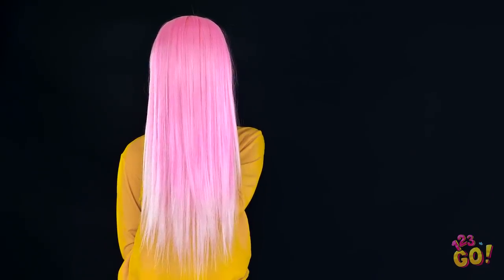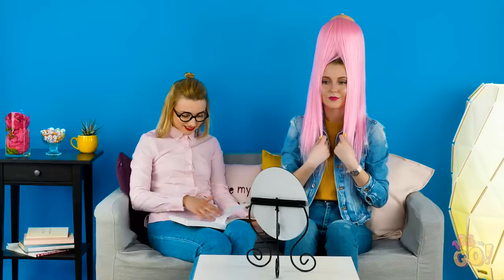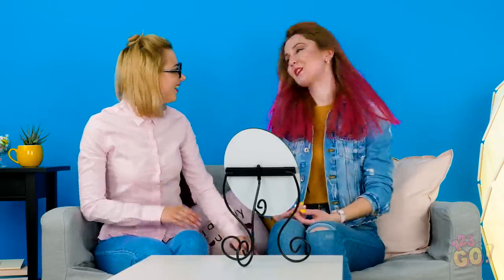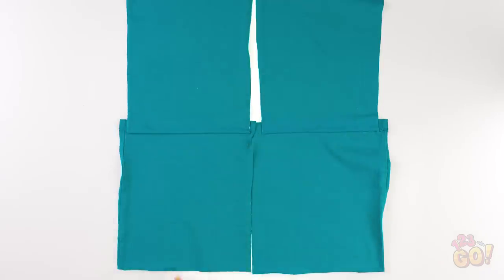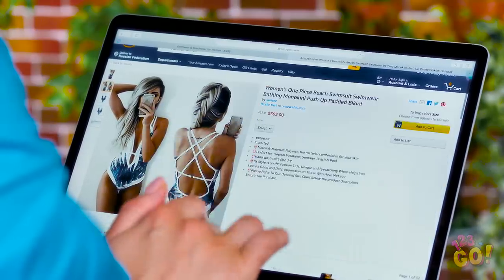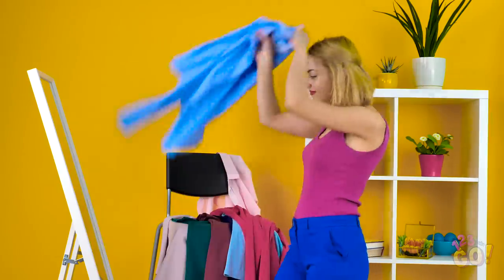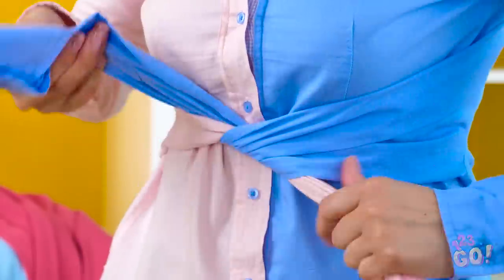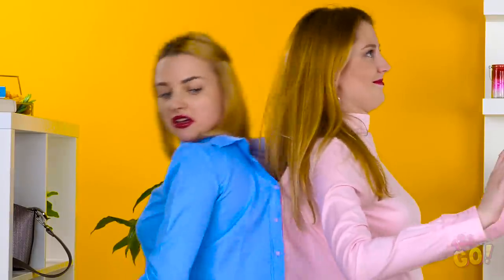7 COOL GIRLY HACKS || DIY, Hacks and Craft Projects for Girls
Ohhh… how we girls wish that our lives could get a bit easier! What if we could tell you about some more hacks? Life is a little complex? But when life throws problems at us, we throw hacks! If you are stressed, you should be well-dressed!

And you can do wonders with a look to kill! We did some digging and found out some amazing girly hacks and tricks that would help to sort out all the last-minute problems. From dyeing your hair pink to a bathing suit from scratch, we have got you all covered! So, check’em out and you can thank us later!

Timestamps:
0:17 DIY fake piercing
1:13 Homemade temporary hair dye
2:49 DIY cropped top
4:27 Easy way to fake freckles
5:18 DIY bathing suit top
6:20 Refashion two tight t-shirts into one flowing top
7:37 Warm jacket out of scarf
8:52 BLOOPERS!